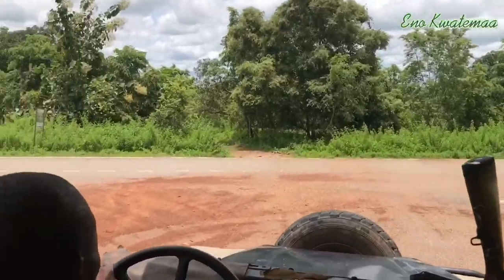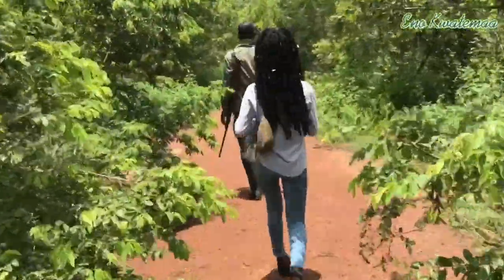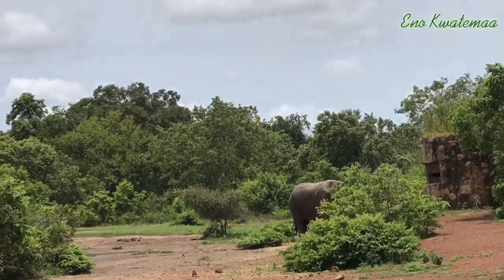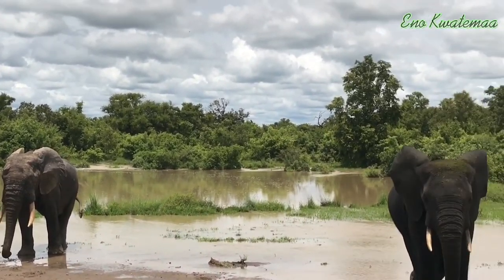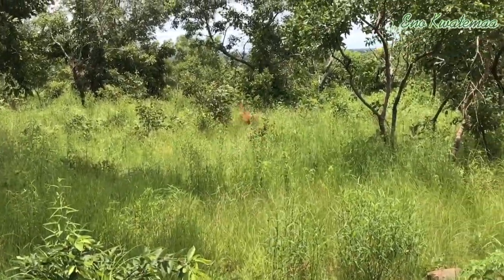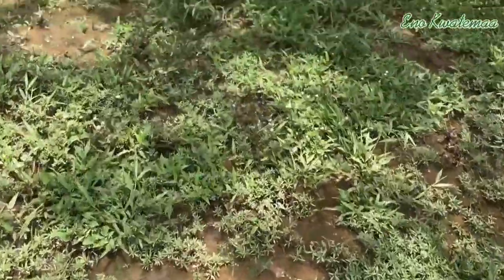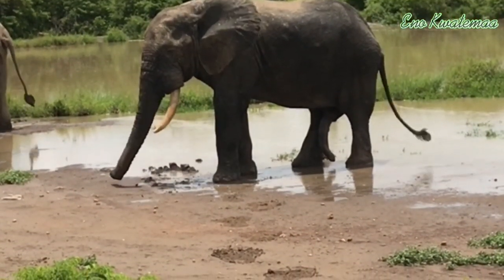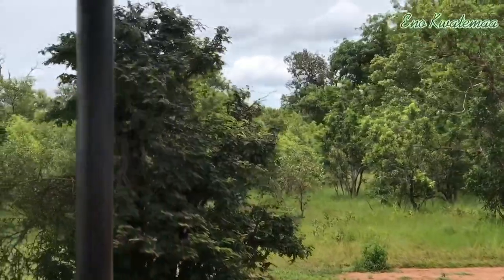Elephants in Ghana at Mole National Park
Mole National Park Ghana is a wildlife refuge.
Mole National park elephants are all over the refuge.
Mole National Park safari for an hour is ghc100.

Mole National Park protects an area of savannah and forest in northern Ghana. It’s home to elephants, leopards and rare birds such as the white-backed vulture.

Discover the Mole National Park which was Established in 1958 with this Ghana Travel Vlog 2021

TIMESTAMP
0:00 - 0:47 Intro Mole National Largest Wildlife Reserve
0:47 - 0:53 Mole National Park Prices
1:25 -2:00 Mole National Park Entrance
2:07 – 2:32 Mole National Park Safari and Entry Prices
2:34 – 3:53 Mole National Park Safari Ride
3:55 – 6:15 Mole National Park Elephants
6:16 – 12:48 Mole National Park Animals
12:49 – 13:31 Mole National Park Review